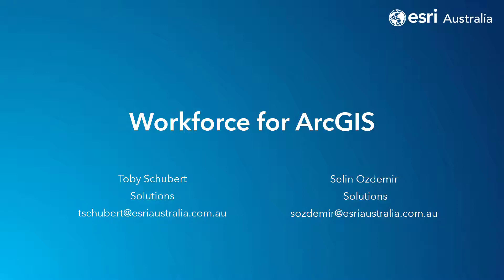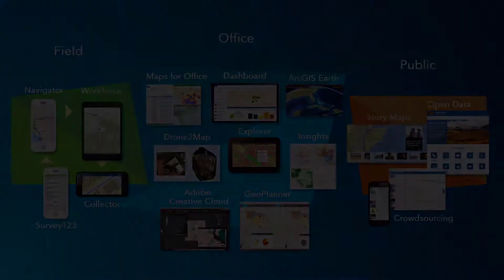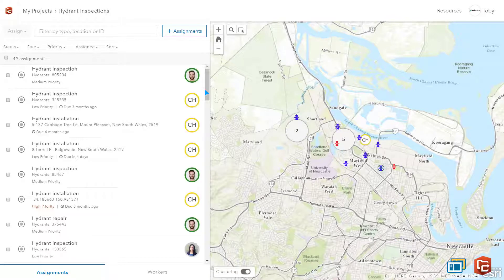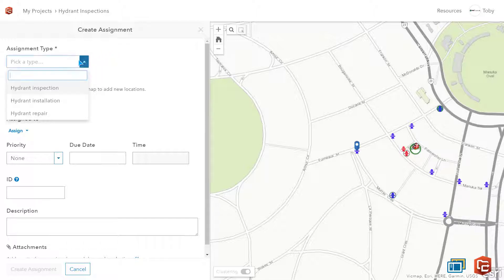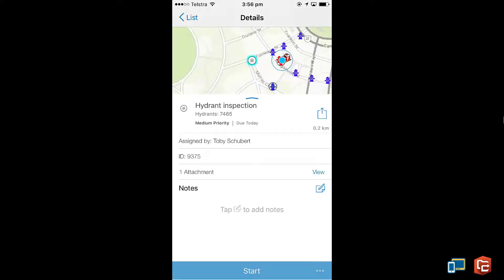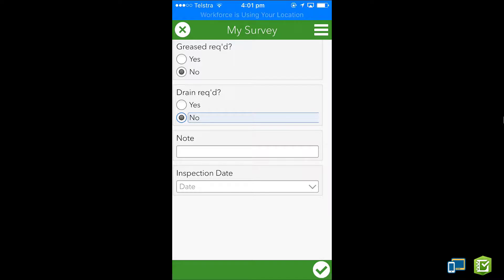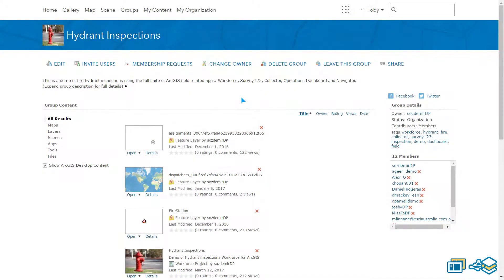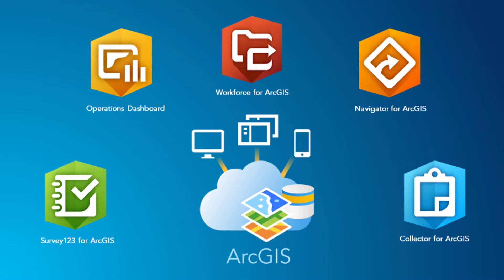Introduction to Workforce for ArcGIS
Workforce is one of the many applications available in the ArcGIS platform. This introduction shows how Workforce integrates with our field apps and is used to assign tasks to workers in the field and report jobs done back to the office.